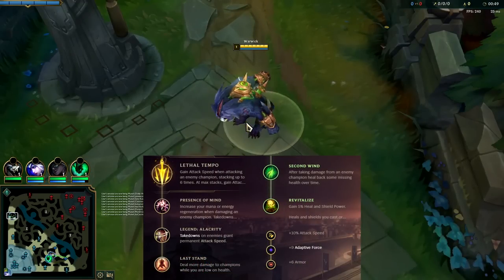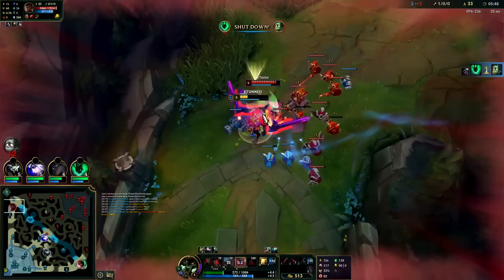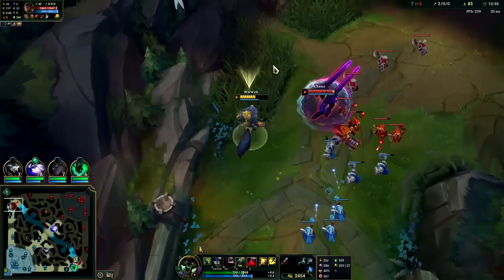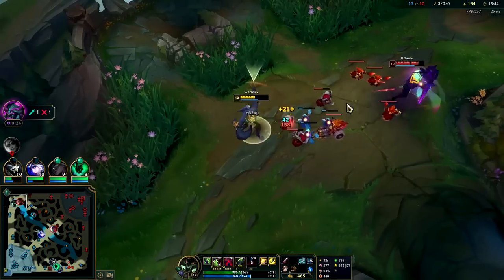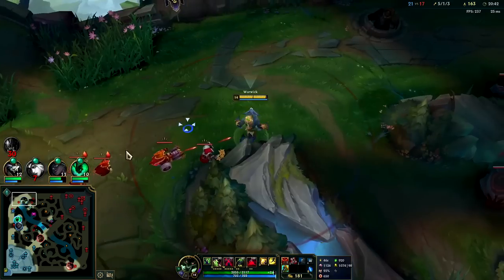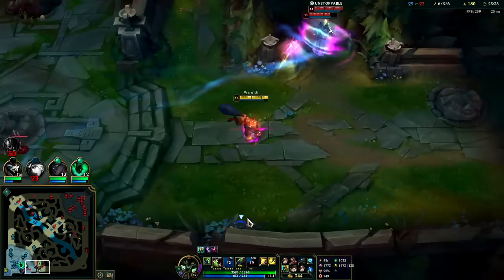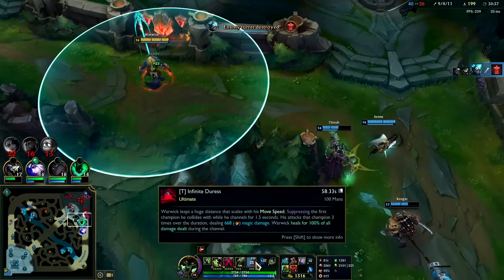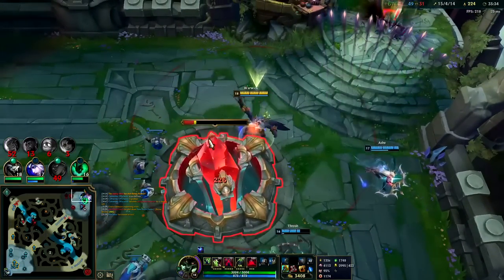How to Play WARWICK TOP & CARRY💪 + Best Build/Runes Season 13 | Warwick Guide S13 League of Legends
How to Play WARWICK TOP & CARRY💪 + Best Build/Runes Season 13 | Warwick Guide S13
League of Legends Season 13 Warwick Top Gameplay Tutorial Guide